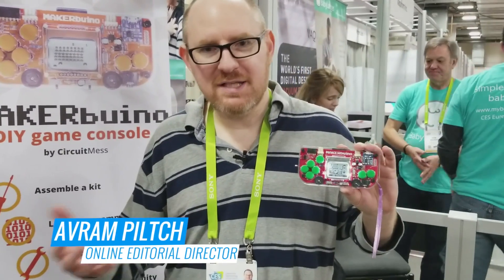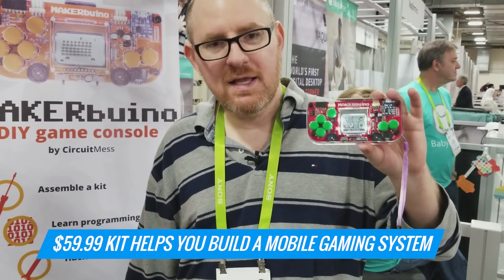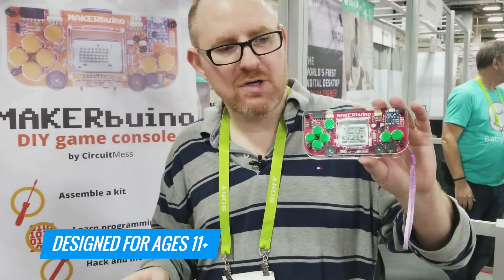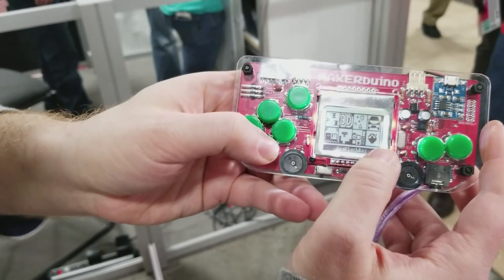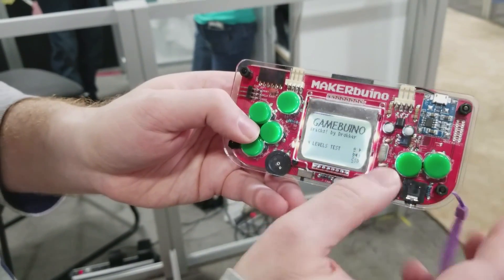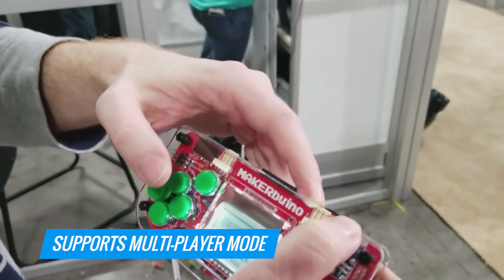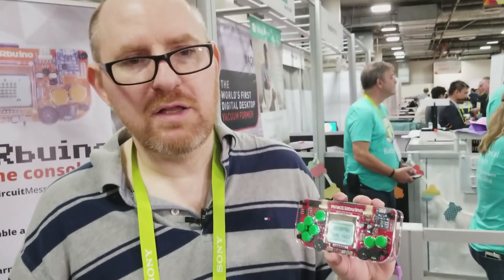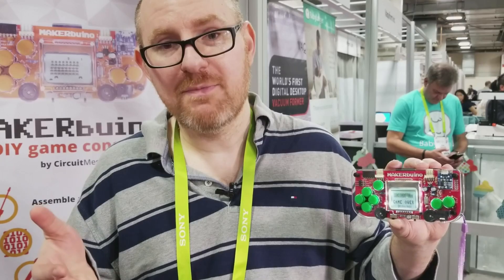Build Your Own Handheld Game Console With Makerbuino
This $60 kit gives you all the parts to make an Arduino-powered portable game system, and learn how to program games for it.